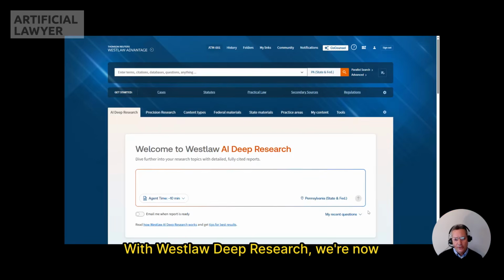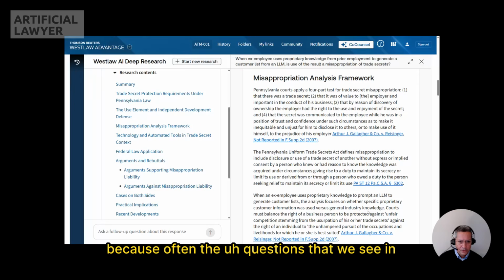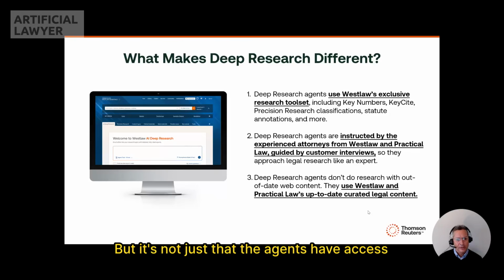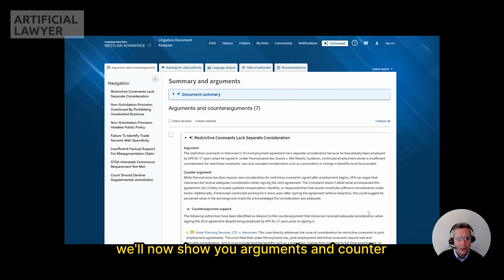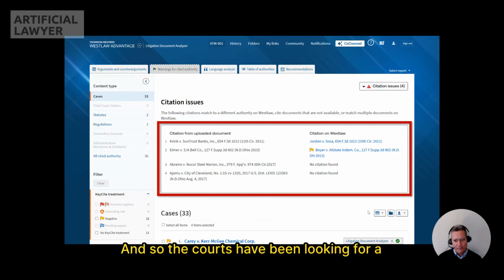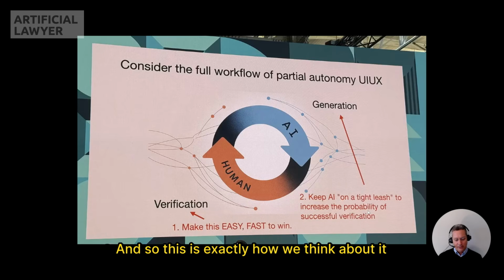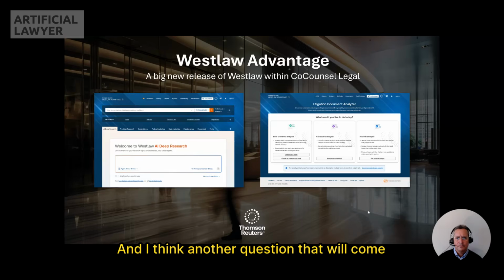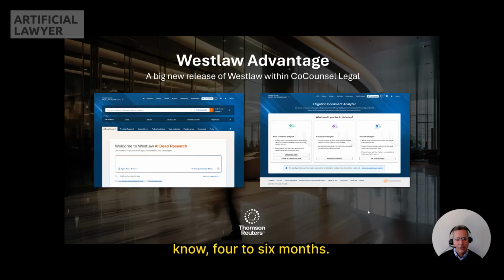AL TV Product Walk Through: Westlaw Advantage: Deep Research + Litigation Doc Analyzer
In this AL TV Product Walk Through, Thomson Reuters' Mike Dahn talks about the new features of Westlaw Advantage, focusing on its innovative capabilities in legal research and litigation analysis. Mike explains the two main components: Deep Research, which utilizes AI for iterative legal research, and the Litigation Document Analyzer, which enhances the analysis of legal documents. The discussion also emphasizes the importance of human verification in AI-generated outputs and the future expansion of these capabilities to international markets.
Takeaways:
Westlaw Advantage introduces significant advancements in legal research.
Deep Research allows for iterative and sophisticated legal research.
Litigation Document Analyzer provides comprehensive analysis of legal documents.
AI agents are guided by experienced attorneys for better research outcomes.
Human verification remains crucial in the legal research process.
The new tools save time and improve the quality of legal work.
Westlaw Advantage is an upgrade available to existing users.
The system ensures that citations are accurate and reliable.
Future expansions are planned for UK, Canada, and Australia.
The focus is on making verification easy and fast for users.